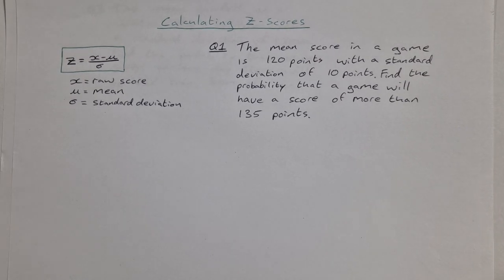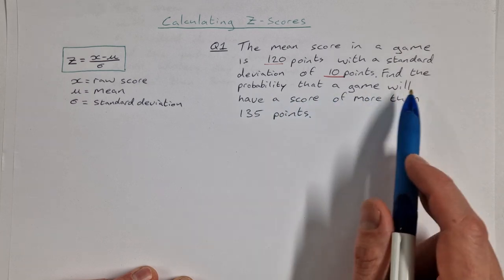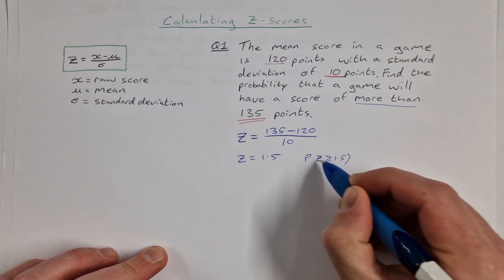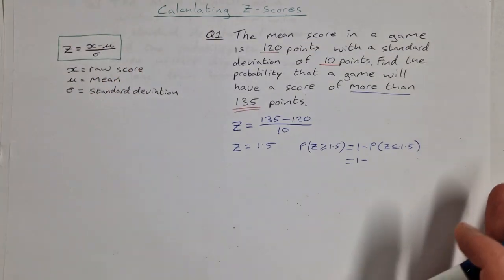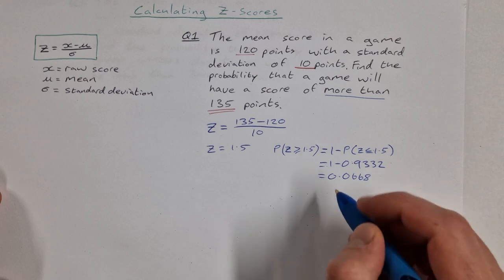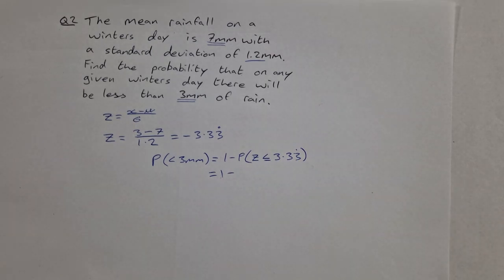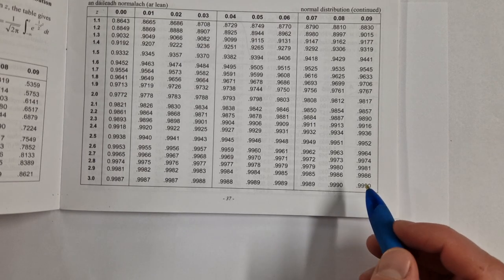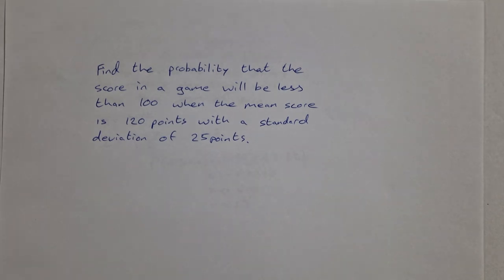How to calculate z-scores and Probability | Standard Score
In this video I show you how to calculate z-scores or standard score using the formula. I then show you how to use this zscore to find the P score or the probability of the event occurring.